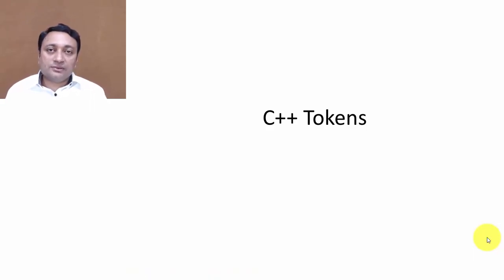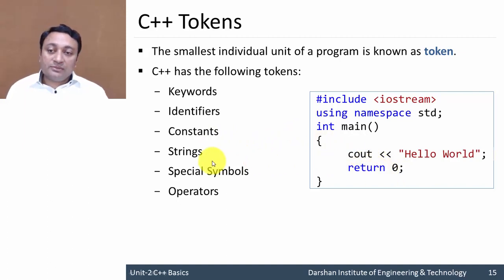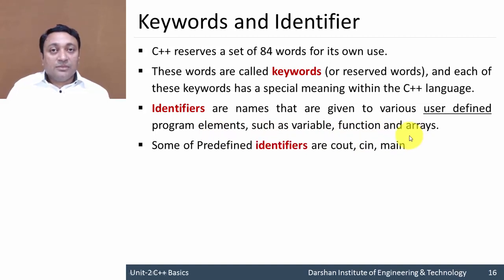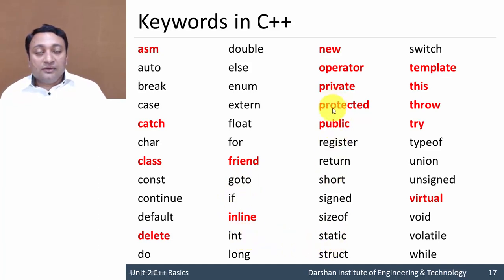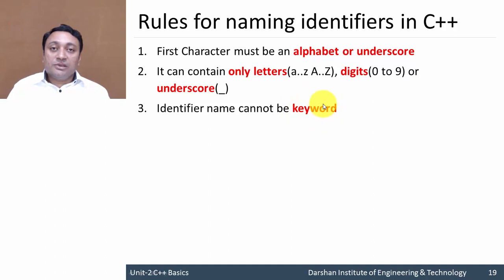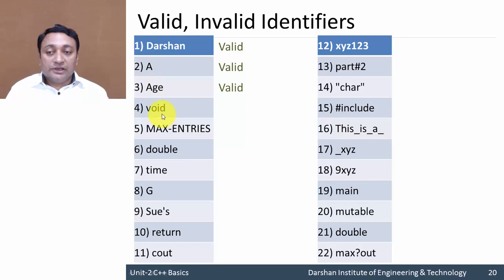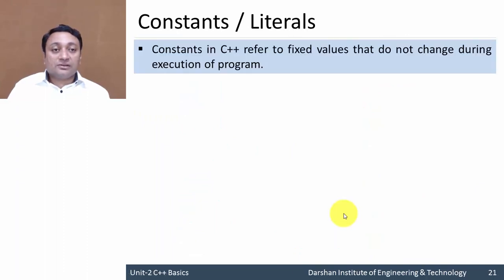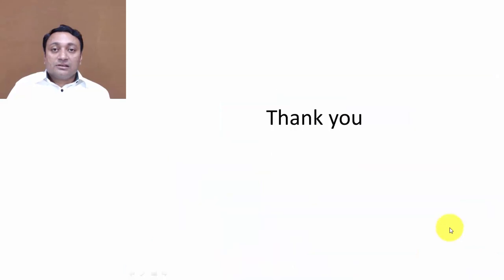2.02 - C++ Tokens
Explanation of keywords and Identifiers.
Rules for naming identifiers in C++.
The practice of valid and invalid identifiers.
classification of constants or literals, integral, character, float, and string.

C++ having tokens like
1) Keywords: C++ reserves a set of 84 words for its own use
2) Identifiers: Identifiers are names that are given to various user-defined program elements, such as variable, function, and arrays. There are certain rules for naming identifiers.
3) Constants or Literals: Constants in C++ refer to fixed values that do not change during execution of a program.
4) Strings
5) Special Symbols
6) Operators: A symbol that tells the compiler to perform a certain mathematical or logical manipulation